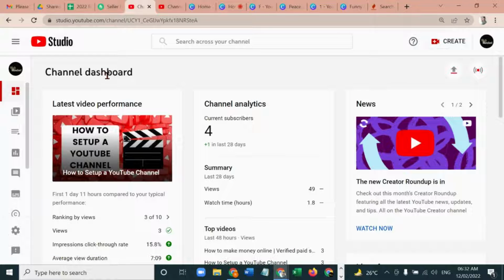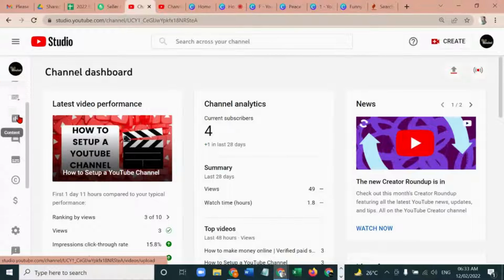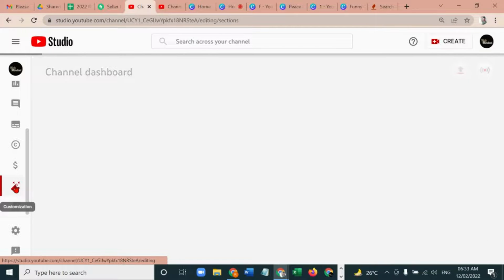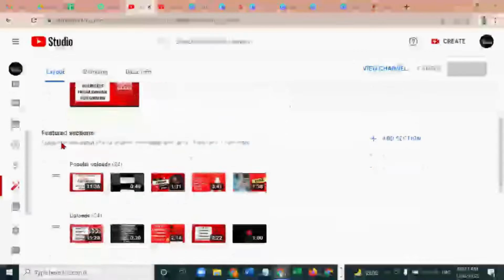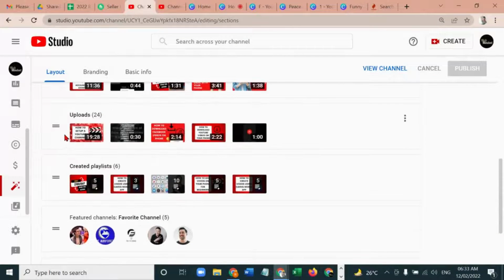How to Customize your YouTube Channel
how to customize your youtube channel link,
how to customize your youtube channel on phone,
how to customize your youtube channel url,
how to customize your youtube channel page,
how to customize your youtube channel settings for safety 2021,
how to customize your youtube channel homepage,
how to customize your youtube channel - bangla tutorial (মোবাইল দিয়ে)।। customize-youtube-channel,
how to customize your youtube channel dashboard,
how to make your youtube channel aesthetic,
how to create your youtube channel and earn money,
how to customize your youtube channel banner on ipad,
how to make your youtube channel discoverable in first search,
how to change your youtube channel email,
how to make your youtube channel earn money,
how to make your youtube channel exists,
how to make your youtube channel easy to find,
how to make your youtube channel of free fire,
how to fully customize your youtube channel,
how to make your youtube channel grow,
how to make your youtube channel get more views,
how to change your youtube channel name in hindi,
how to create logo on my youtube channel hadiya gmz,
how to make a youtube channel with just your phone,
how to make your youtube channel known,
how to change my youtube channel keywords,
how to create my youtube channel in kannada,
how to make a youtube channel without your mom knowing,
how to change my youtube channel name in kannada,
how to customize your youtube channel using mobile phone,
h